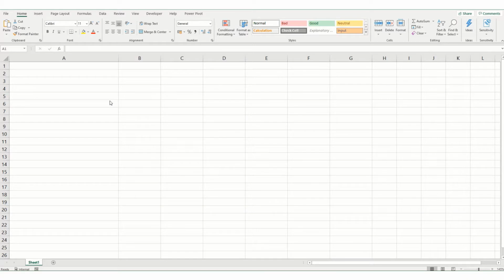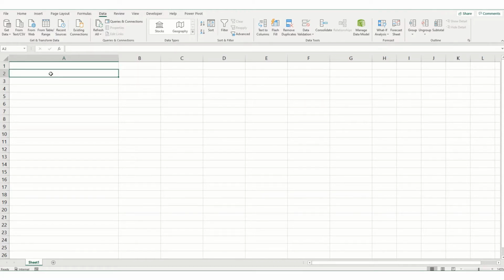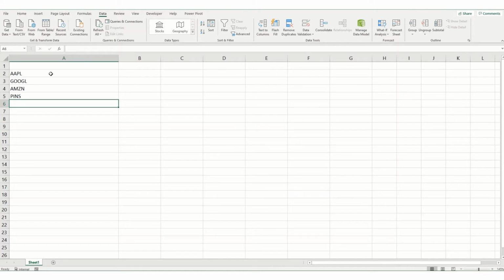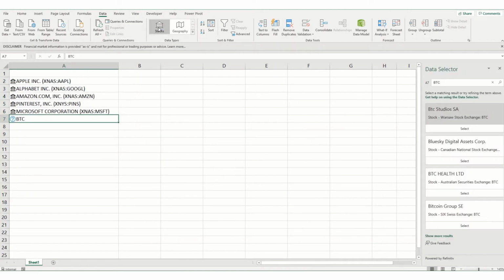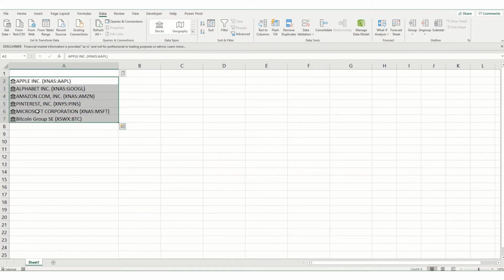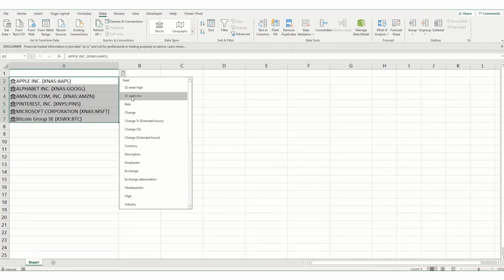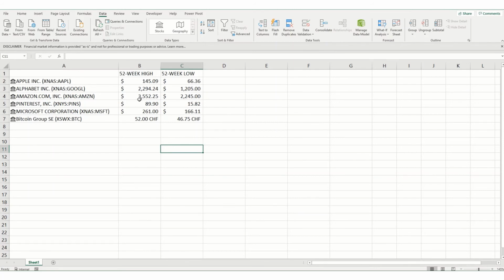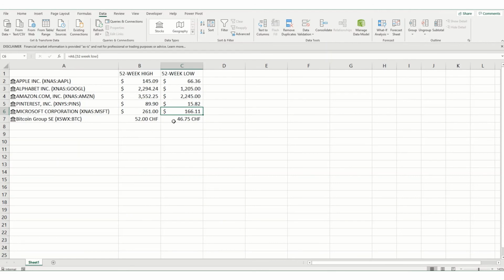Import LIVE STOCK data into Excel: 3 minute introduction (Office 365)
In this quick introduction tutorial for beginners, we look at the cool feature in Office 365 that allows you to input LIVE STOCK DATA. Want to start tracking shares or bitcoin - then this handy feature is your first step in building up a stock tracker.

Or check our other videos, such as our video on how to IMPORT data from a